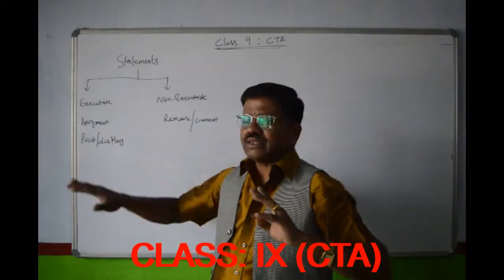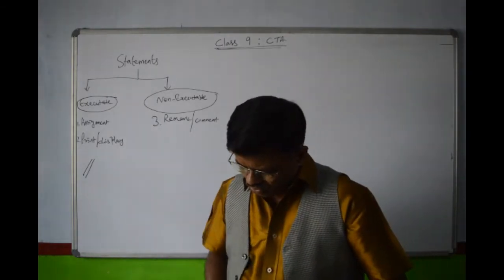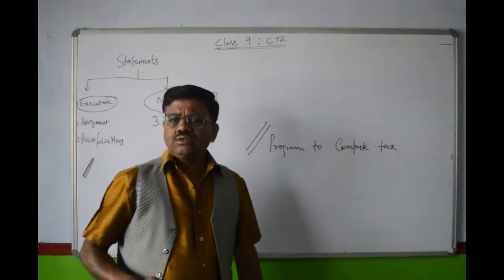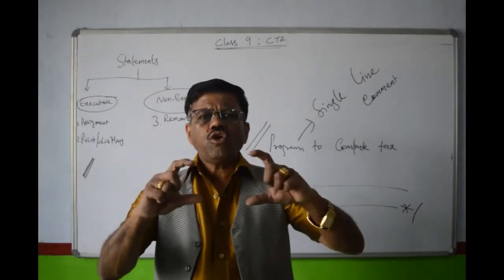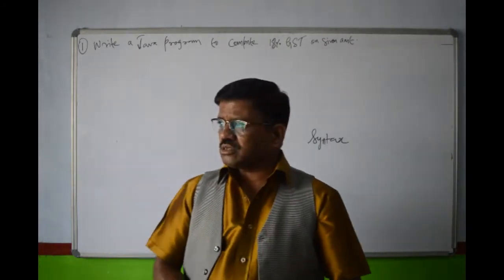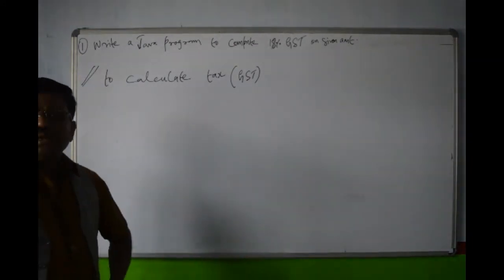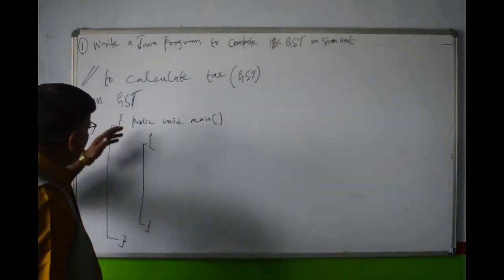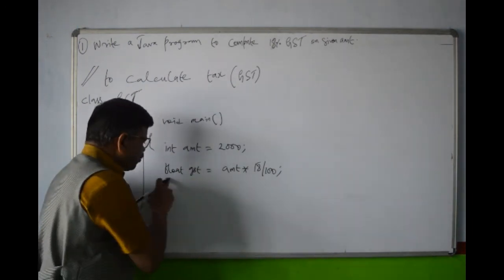CLASS 9 CTA Statements